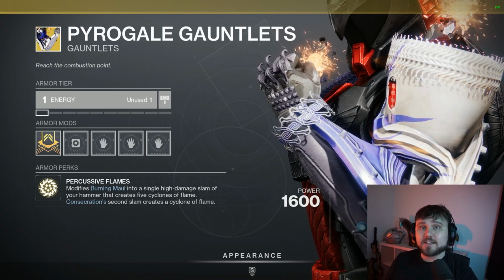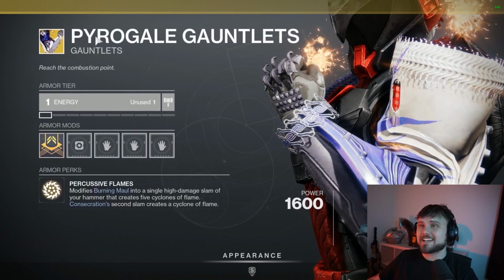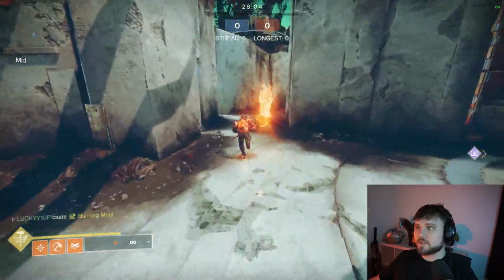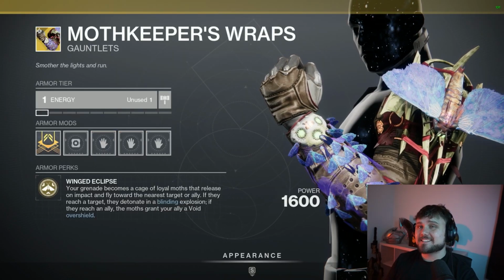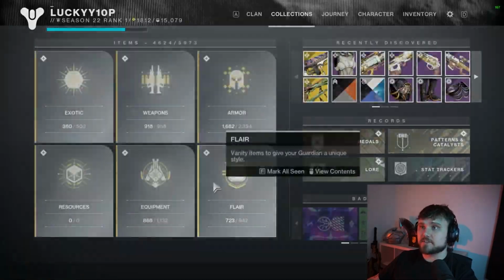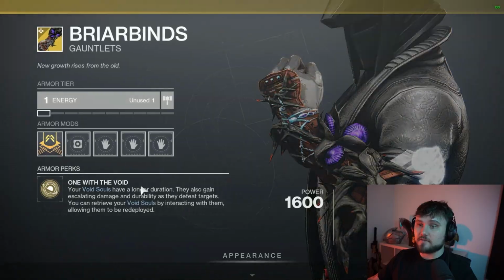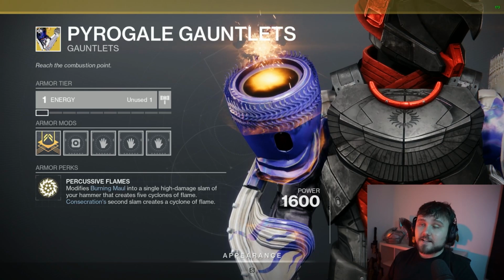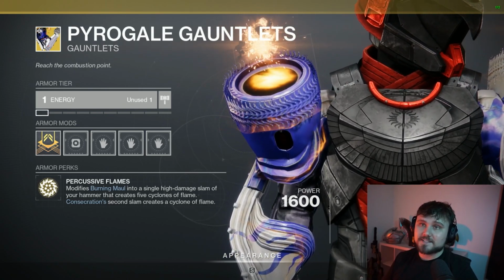3 New Exotic Armor! *First Look*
I'm the #1 Destiny 2 news content creator! I deliver the news first before any other source here on YouTube. I cover topics like: destiny 2 final shape, destiny 2 season 22, destiny 2 state of the game, destiny 2 xur, joe blackburn, monte carlo catalyst destiny 2

Credit to news sources I follow:
Destiny Bulletin
Destiny Tracker
Paul Tassi
The Game Spot
Aztecross
Datto Does Destiny
Fallout Plays
KackisHD
My Name Is Byf
Myelin Games
More Console
📱 Follow me on all social media platforms!

Credit:
Bungie
Destiny Model Rips
Light.gg